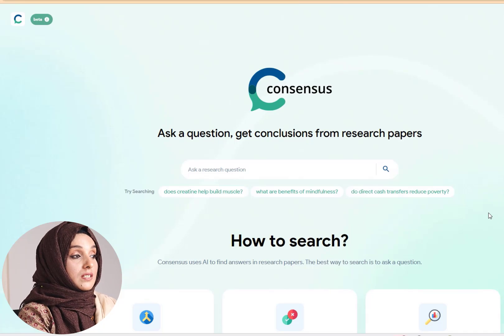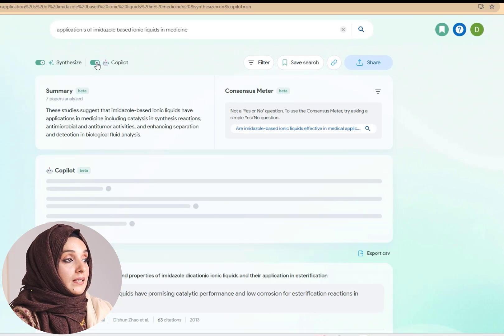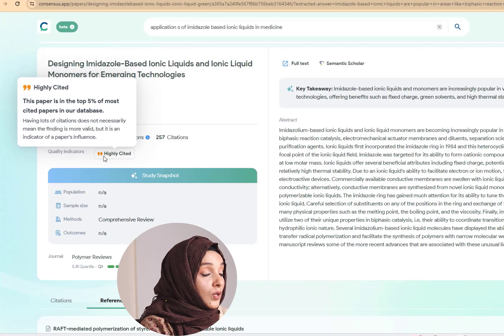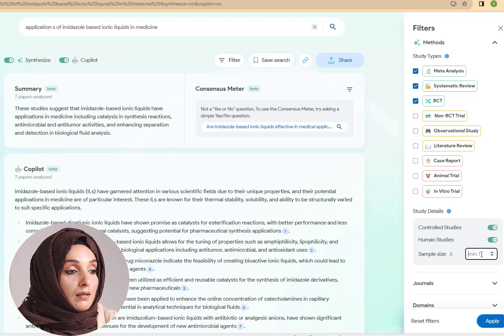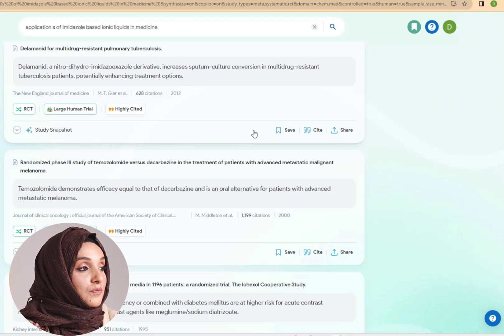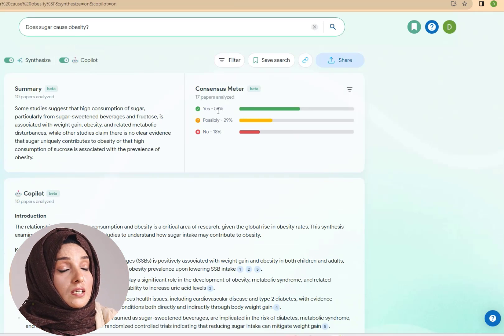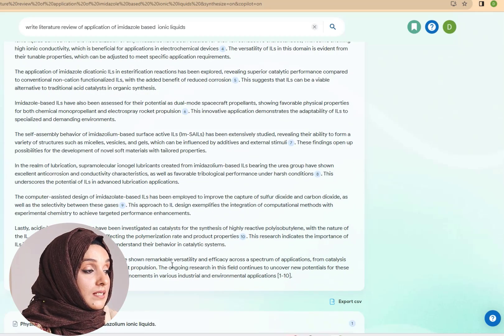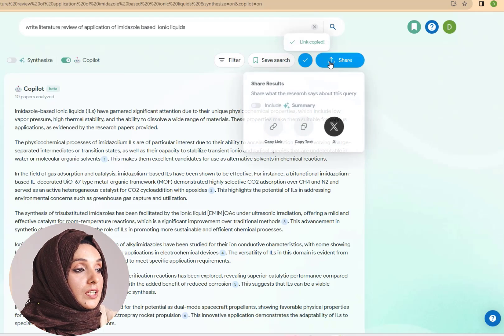Super Hero AI Tool For Literature Review Collection with Some Unique Features | Consensus